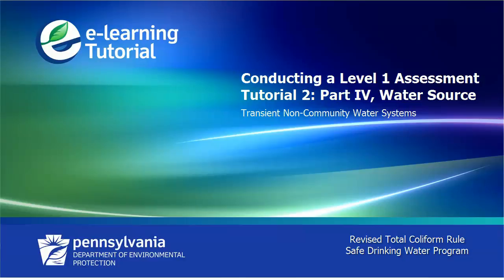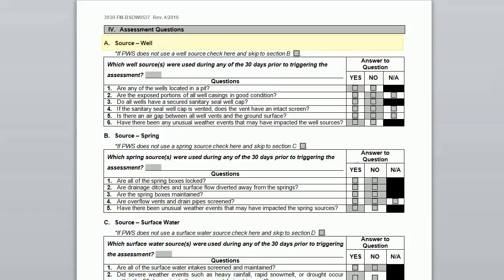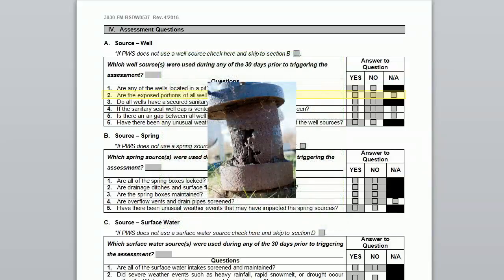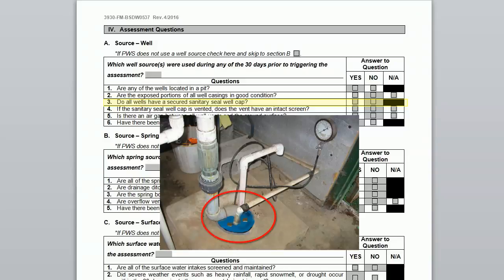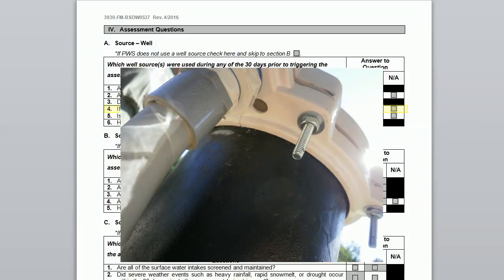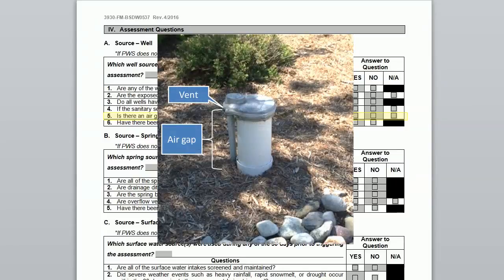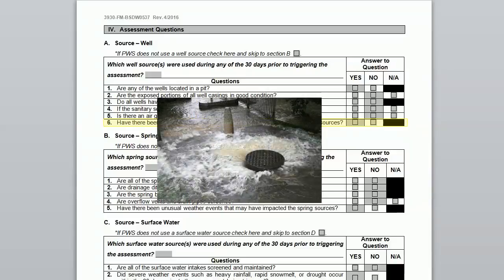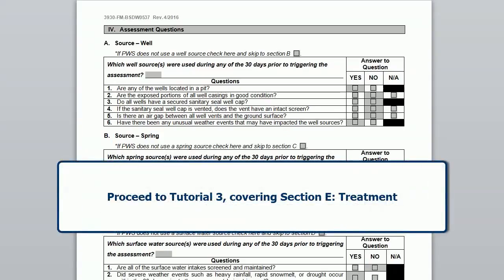RTCR Level 1 Assessment Tutorial 2: Assessment Form Part IV, Water Source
The Revised Total Coliform Rule (RTCR), which was effective on 4/1/16, affects all public water systems.  Under the revised rule, you may be required to conduct a Level 1 assessment at your system.   This six-part tutorial series guides you through conducting a Level 1 Assessment at a Transient Non-Community Water System.  Tutorial 2 explains Part IV, Sections A through D of the assessment form, which covers water source(s).